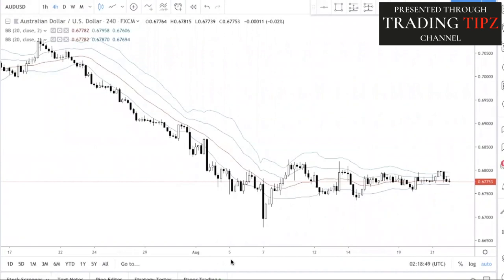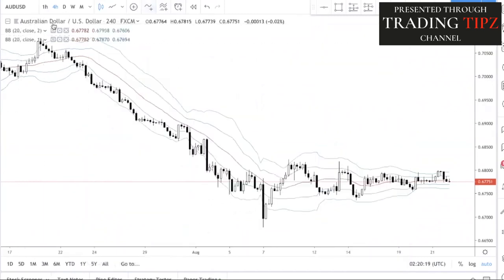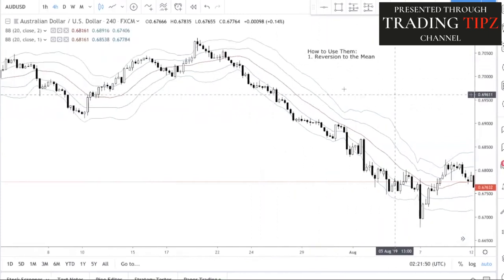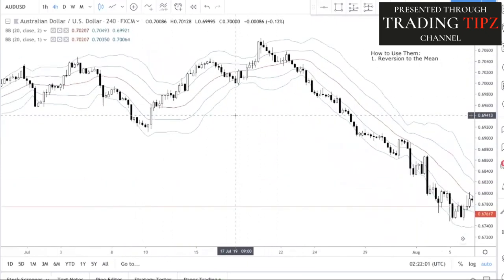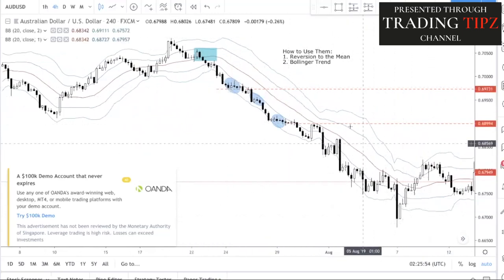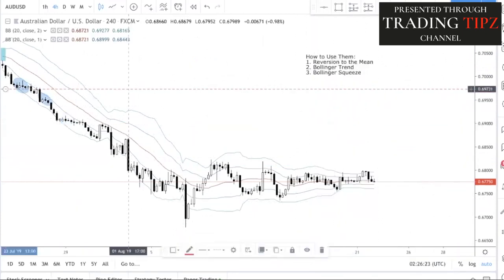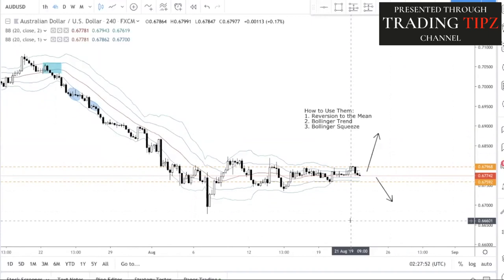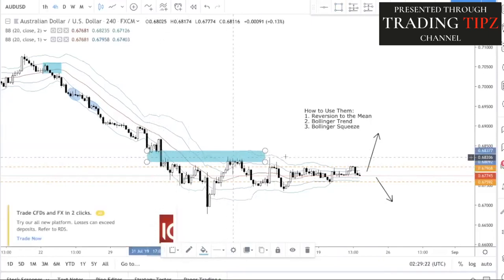Bollinger Bands - Turn skill in to money . Bollinger strategy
Bollinger Bands - Turn skill in to moneyH ow To Learn To Master Bollinger BandsBollinger Bands Trading Strategy: How to Trade it Like a real trader. How The Pro's Trade Bollinger Bands by learning it well. How to Trade Bollinger Bands With Stocks, Futures, Forex and moreBollinger Bands Indicator Explained - Learn how to trade with Bollinger Bands in many markets
GRAB THE 3 SETUPS This video will show you how I do it.  make you an expert.
Techniques for mastering Bollinger bands for maximum profit.   identify high probability trades.  standard deviation Bollinger Bands is a versatile trading indicator  What is the Bollinger Band indicator and how does it work . How to use Bollinger Bands and “predict” the market  FREE TRADING STRATEGY GUIDES tutorial on the Bollinger Bands indicator, Stock Market TAGS